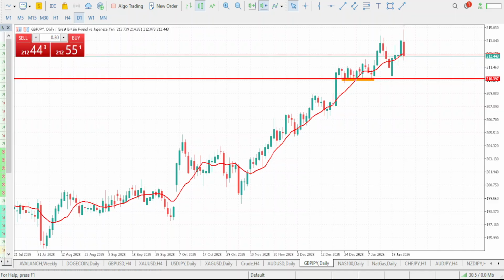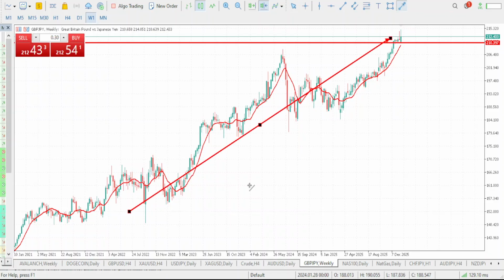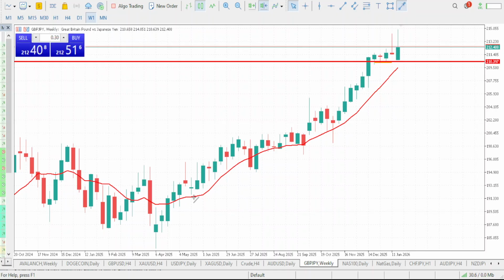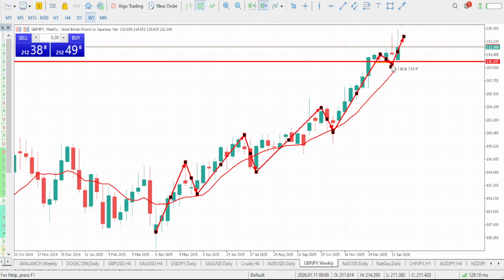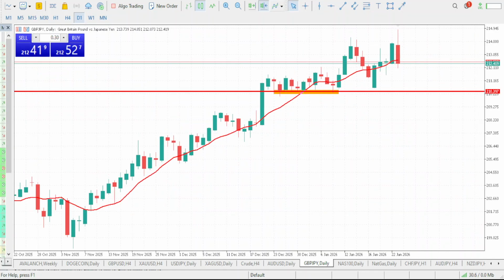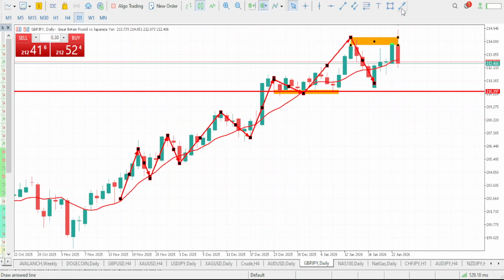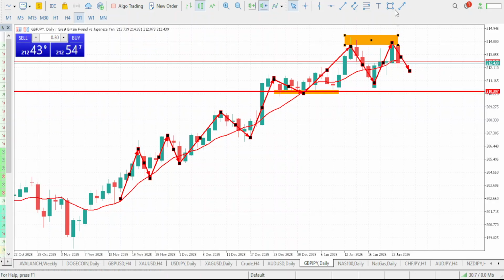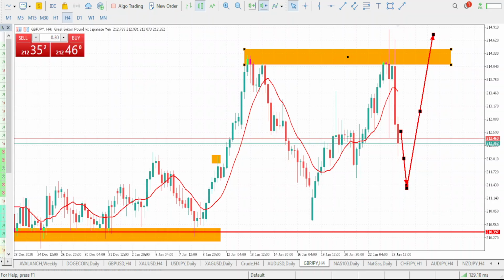GBPJPY Analysis Today | JANUARY 26 - 30 2026 | GBPJPY Forecast | EUR/JPY Technical Analysis